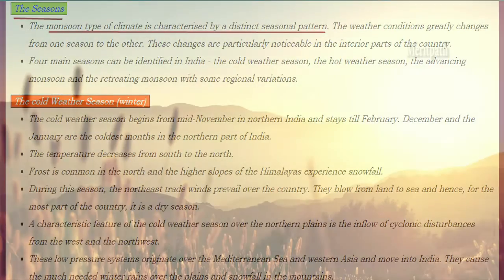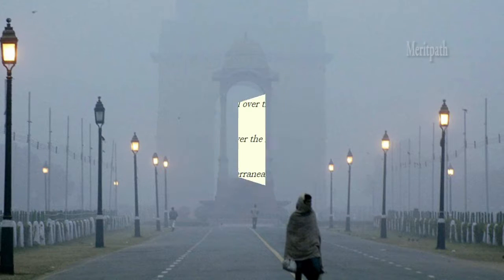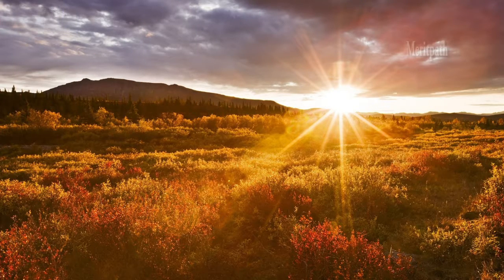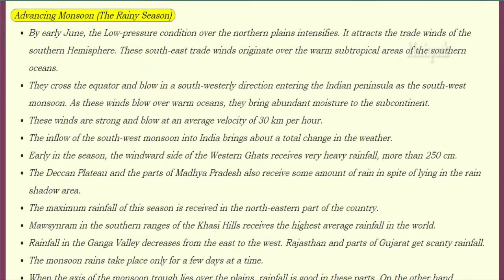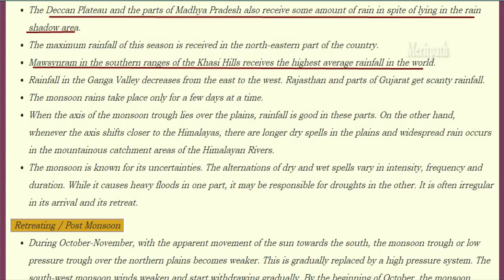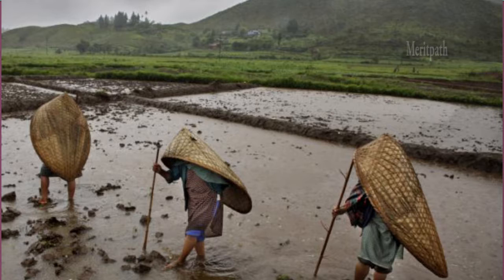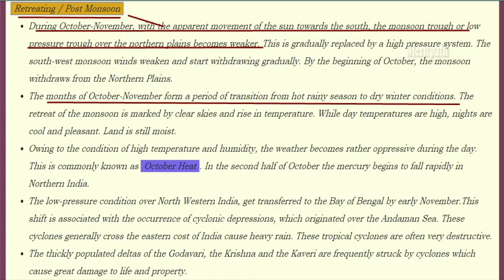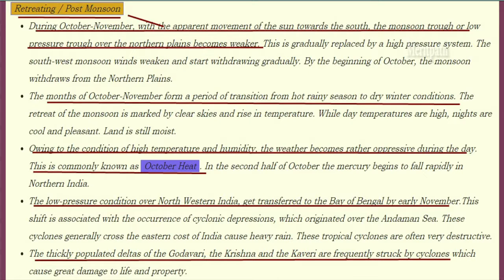9TH CLASS SOCIAL CLIMATE PART 2 (HD)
9TH CLASS social CLIMATE PART 2 (HD) for more fun dynamic interactive games,dynamic online and printable worksheets, lesson based short ,long answers ,question bank,Mindmaps.. Factors behind the
    Climate of India
. Monsoons in India
. Inter Tropical Convergence Zone (ITCZ)
. Climate change and its effects.